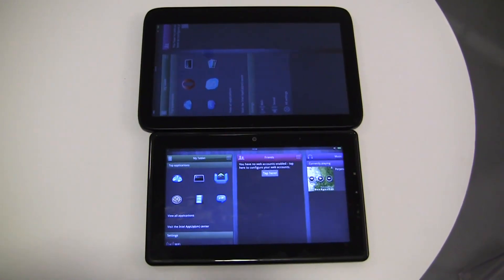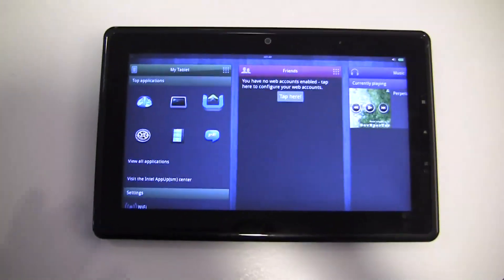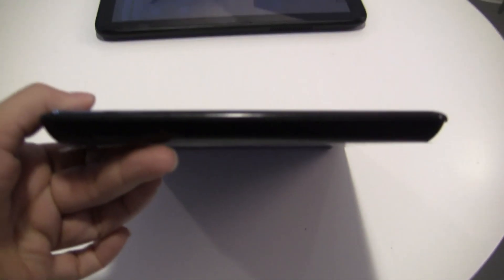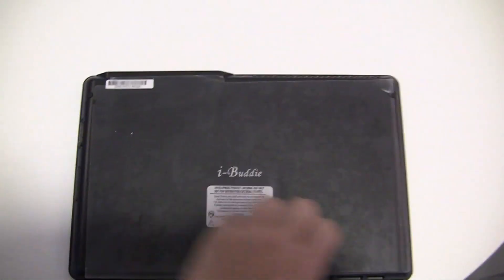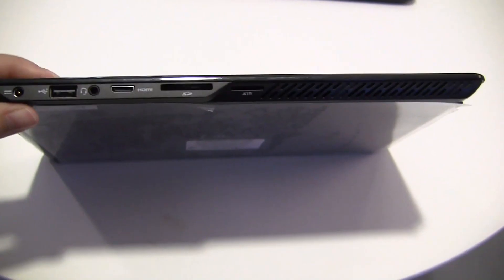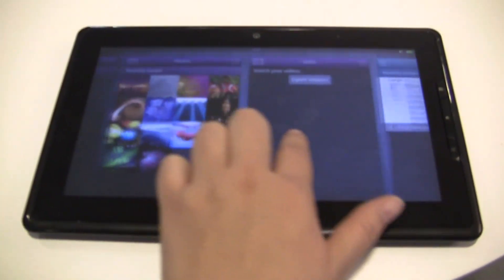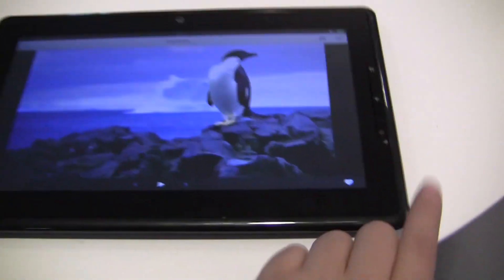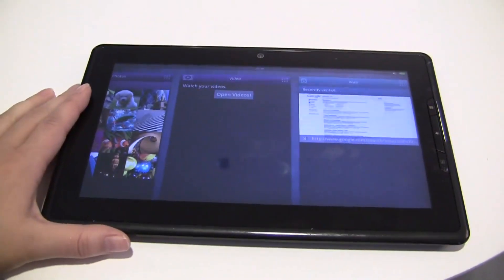i-Buddie 10" ECS Oaktrail Tablet at MeeGo Conference 2011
Circa 10-inch tablet made by i-Buddie built on the recent OakTrail architecture by Intel over at MeeGo conferences in San Fransisco. She had luckily gotten an opportunity to handle the device (unfortunately without WiFi capabilities) and snapped a few pictures before the speedy Intel representative recovered their shortly lost device.  We got to check out several Oaktrail tablets over at IDF Beijing and this one falls in line with what I've seen to date.  Typically Oaktrail tablets are thicker and have venting for a fan which you will see in the photo's below.  The battery life also leaves alot to be desired which is one of the things that we are looking for in Intel's next tablet platform Cloverview.